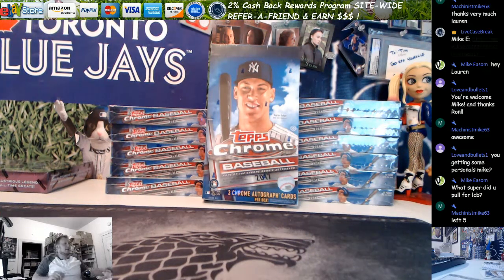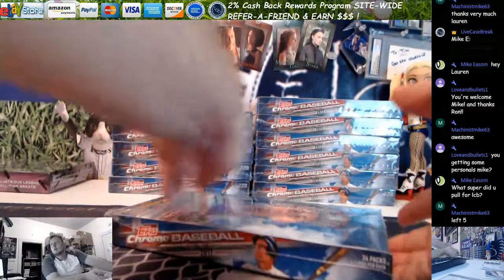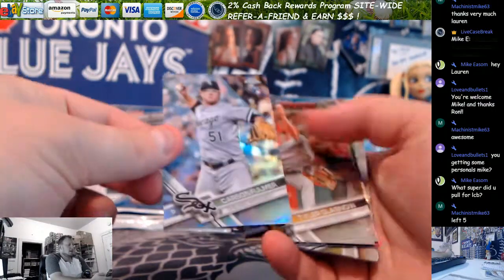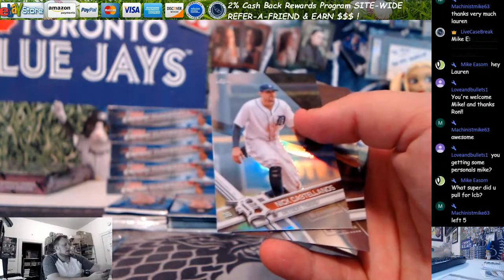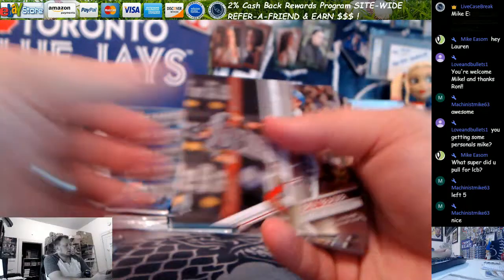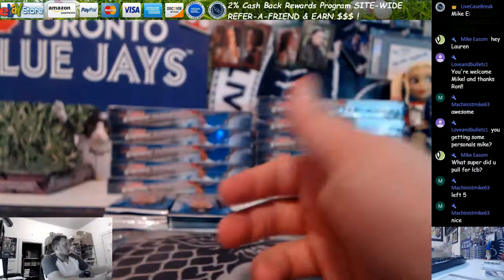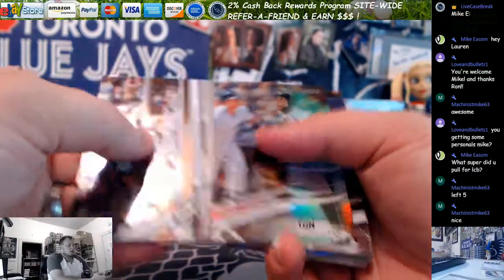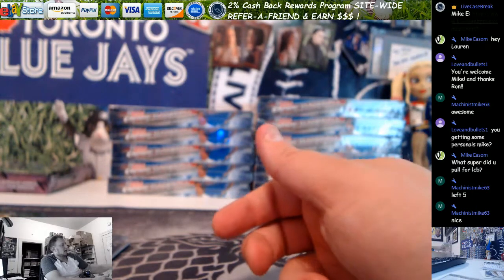2017 Topps Chrome Baseball 1 Box Personal Mike M 9 30 2017